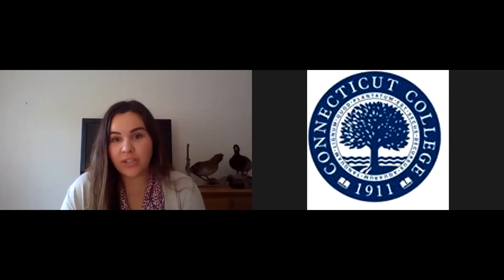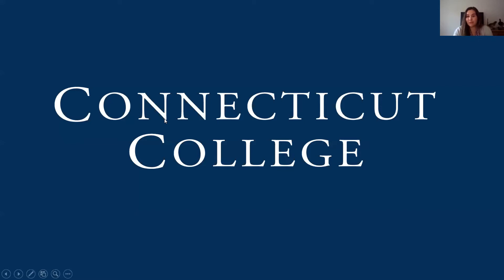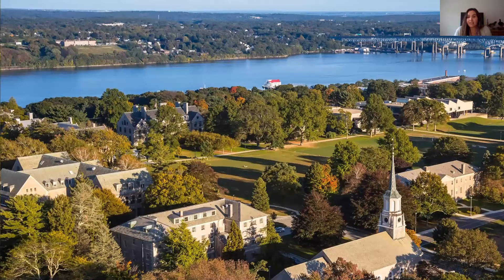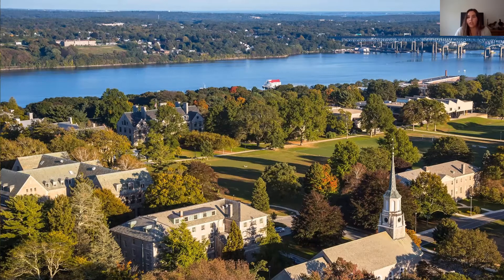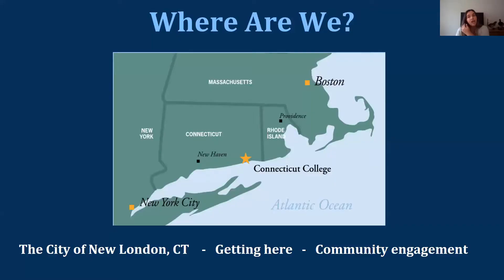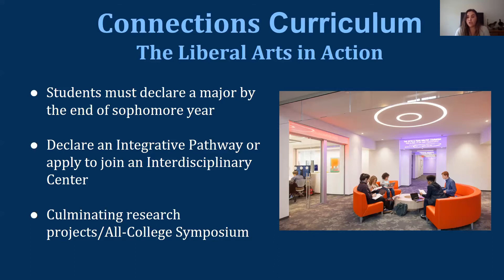Fall Open House 2020 | International Student Information Session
What it’s like to be an international student at Conn.